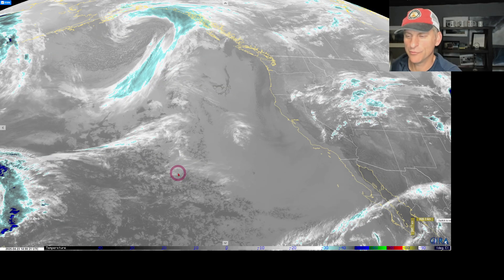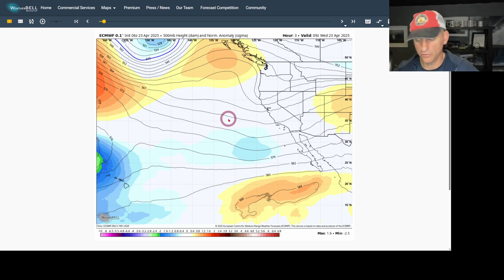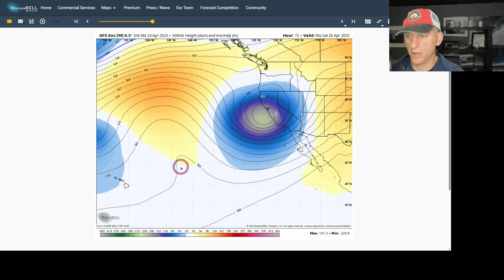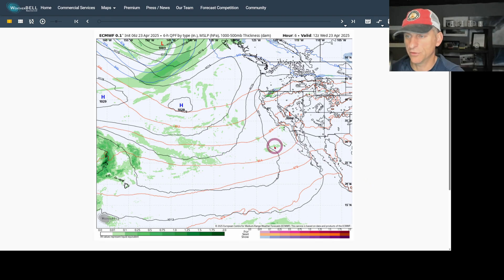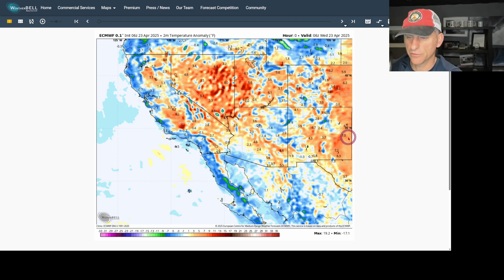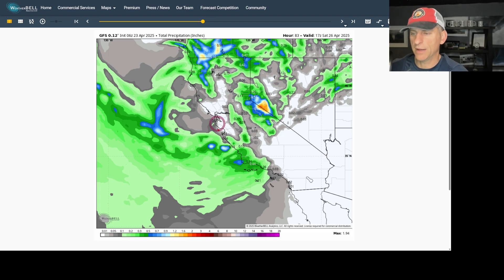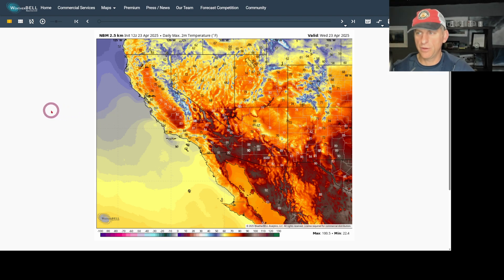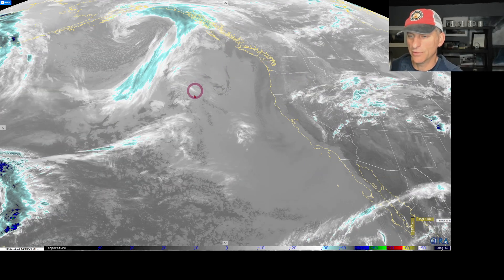California Weather: Storm Confidence Increasing!